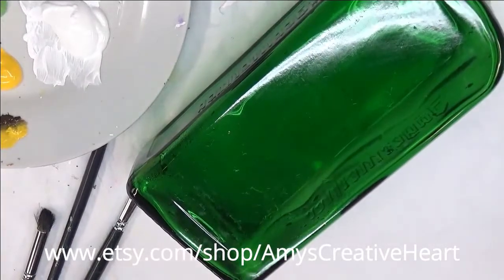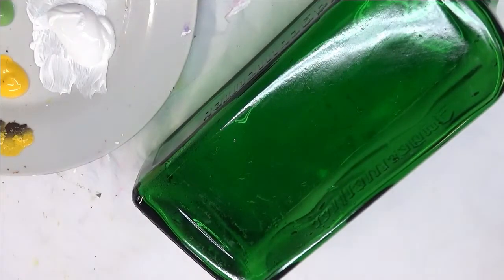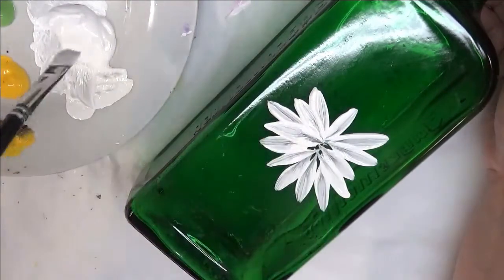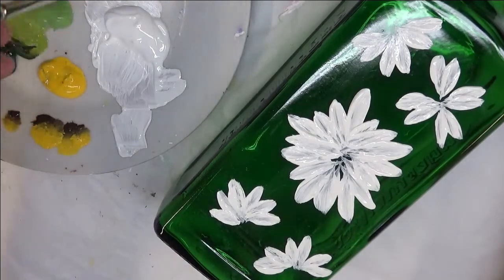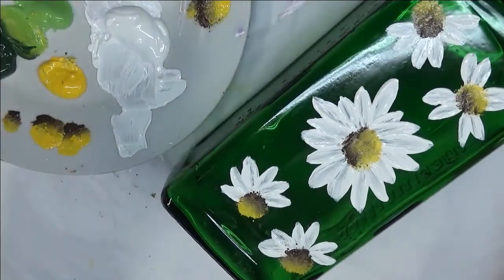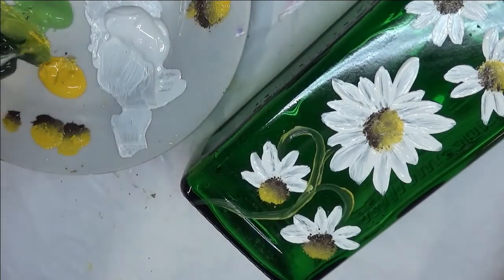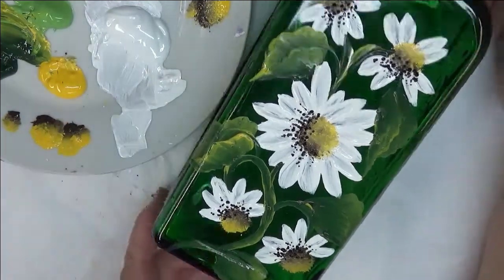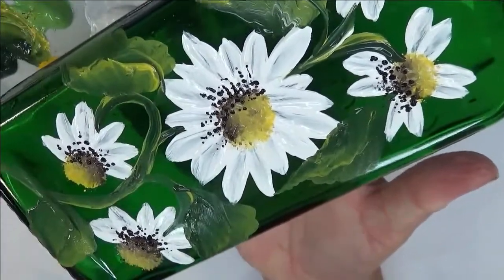PAINTING A DAISY FLOWER | Step by Step Daisy Painting | Beginners | Aressa1 | 2020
This video will demonstrate paint a daisy flower on a glass bottle. It will show you step by step daisy painting, which is awesome for beginners.   My channel is a place for you to view easy painting tutorials.  Gather your friends, even if you have to do it via Zoom, and paint.  Come paint and create with me!

Thicket
Wicker White
Fresh Foliage
Moon Yellow
Real Brown
Licorice

Amazon

6 Flat Brush
8 Flat Brush

Amazon

8 Deerfoot Stippler

Wondershare Filmora9